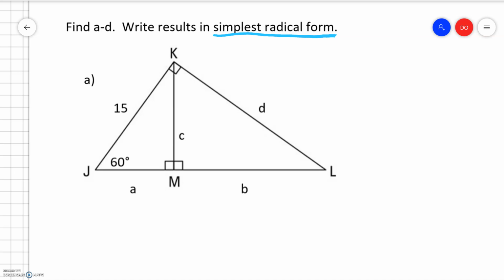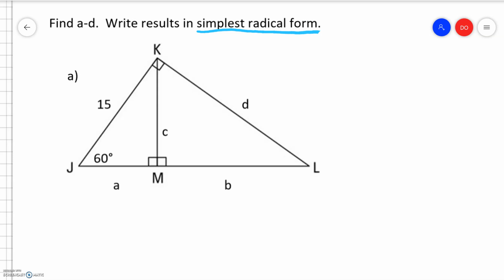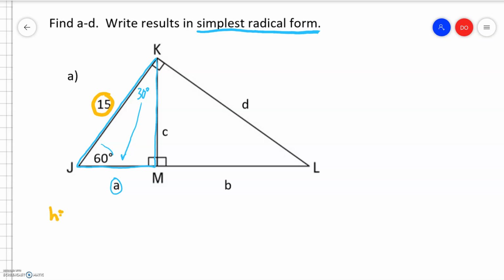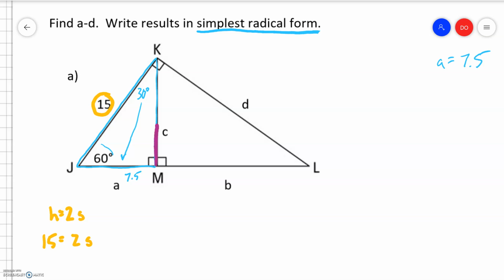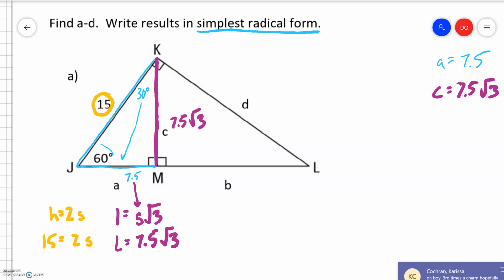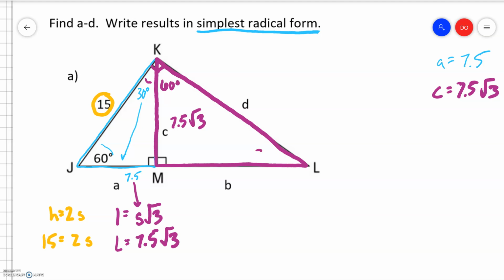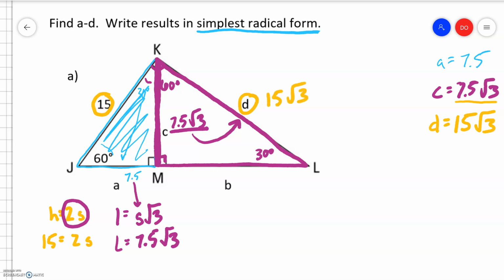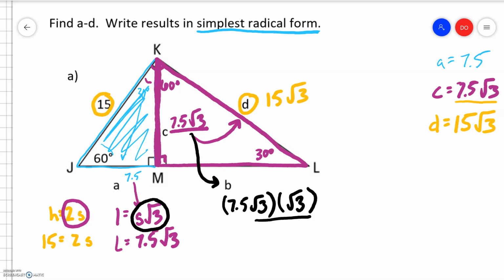G U8 - 8.2 Special Right Triangles 4